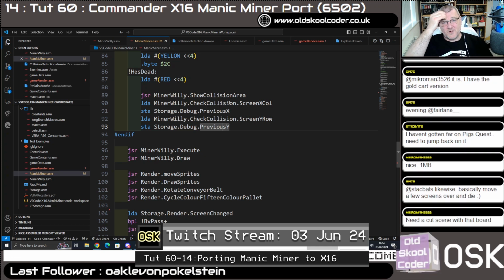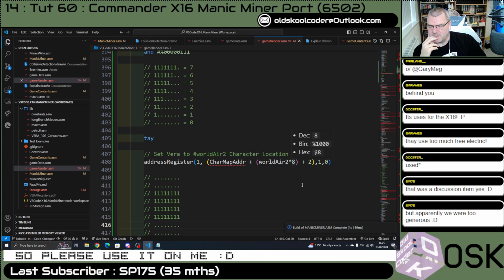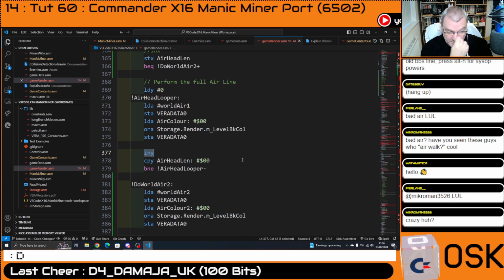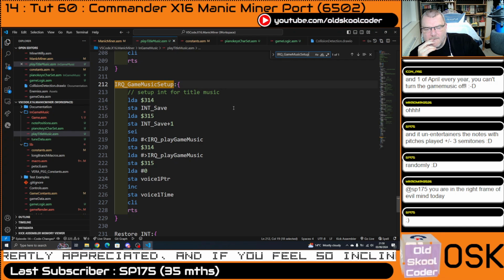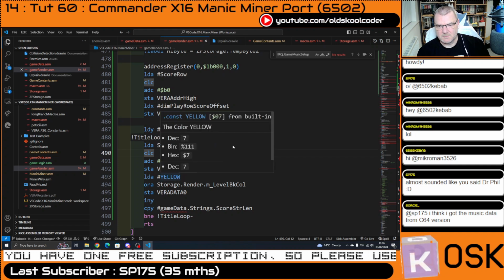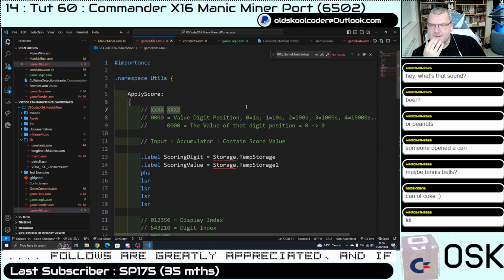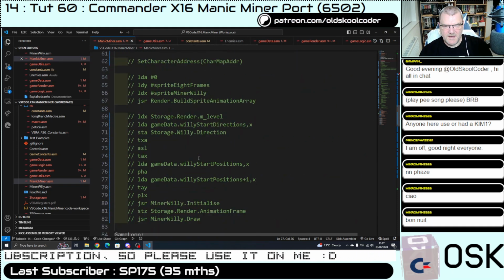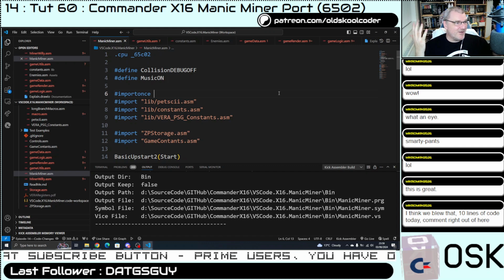Tutorial 60:14 : Porting Manic Miner To Commander X16 (6502)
We are currently learning the Commander X16, So to put we have learned into practice, we have decided to port the classic game "Manic Miner" to the Commander X16.

We start building the Game State Machine that will control the game, Sort the Air Bar, and Added the Scoring System

This stream took place on 3rd June 2024

Forum : forum.OldSkoolCoder.co.uk

Stuart Hurst

Docster

Juergen Pichler
Mark Shepard
Justin Doyle
Mikroman

Gregor Gramlich
AndyMagicKnight
Stacy Bates
Karl Tylman
James Taylor
Lxg
Adam Twine
TwitchIgor
Dale Andrew Darling
GaryMeg
Douglas Acheson
James Taylor
Phaze101
Stefano Nicolini
Rob van der Wiele
Ingmar Meins

John DiLiberto
Peter Martin
Karl Tylman
Ben Wood
Michael Nielsen
Justin
Antonio Bianchetti
Jesus Garcia
Pagetable.com
Stuart Garnham
Zerfall
Edi Frankovic
Mark Kaufmann
David Pickford
Wayne Bushby
Daz Barthram
RikTrick
Tron
NorSOB
Riccardo Bocci
Rodrigo Vidal
Rico
Ville Kivivuori
David Harris
Tomi Suominen AKA FaiRLane
Amok
T.J. Johnston